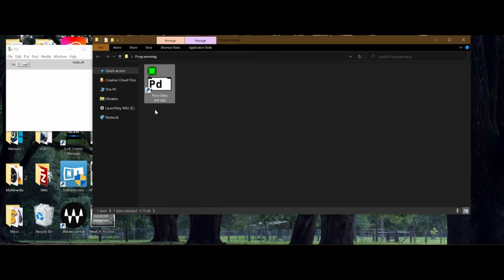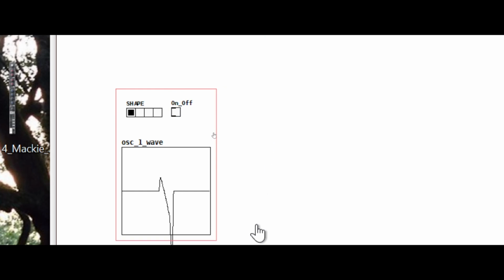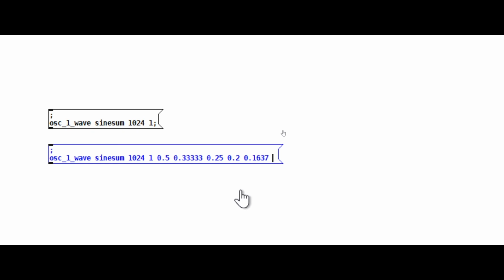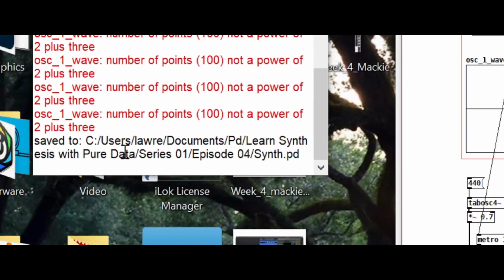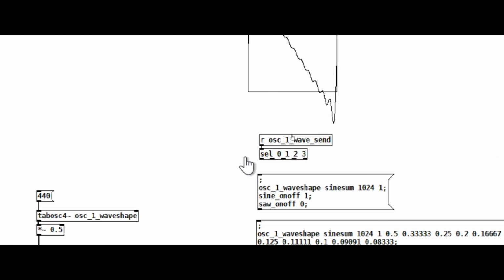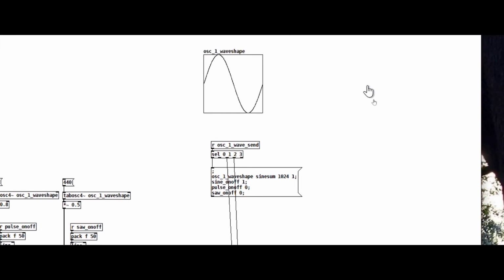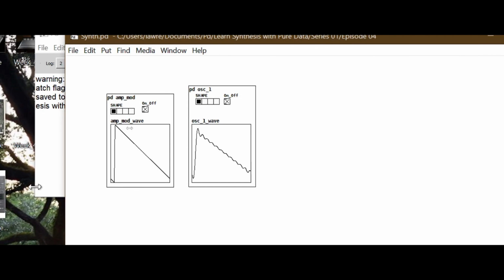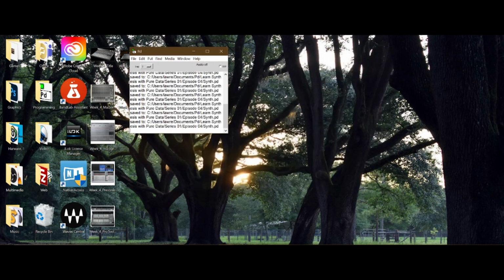Learn Synthesis with Pure Data S01E04 - Making the 4 Basic Wave Shapes with Additive Synthesis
Additive synthesis is an approach to making sounds that utilizes sine tones as the building blocks of the sounds. In fact, one can make the 4 basic wave shapes, sine, triangle, pulse, and saw, by adding together singe waves. By adding sine waves at harmonic overtone frequencies and certain strengths, one can make these 4 basic wave shapes. As we build our synthesizer in this series, we will need oscillators to generate signal. We will make an oscillator in this episode that will function as a multi-shape oscillator module to generate signal. It will utilize the 4 basic wave shapes and generate them using additive synthesis principles by creating a wave table with summed sine waves as harmonics.

Links